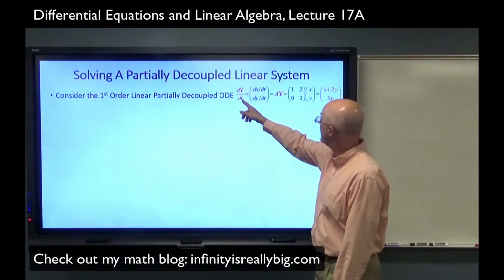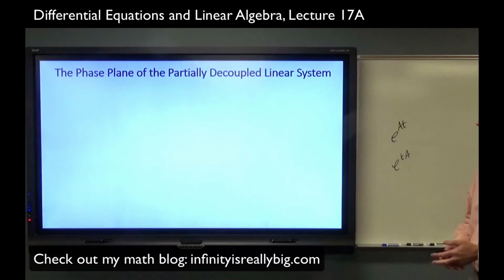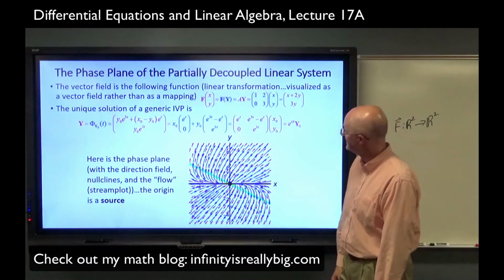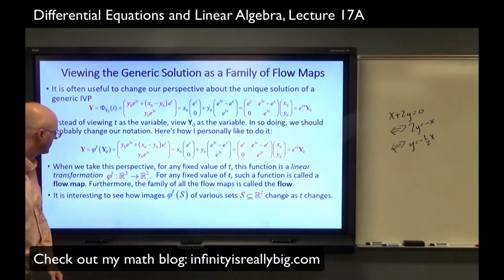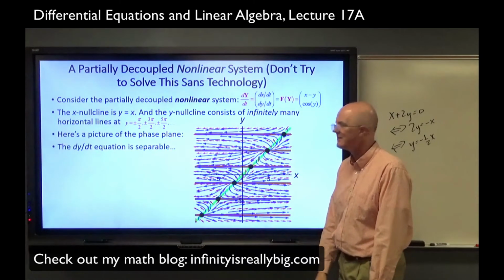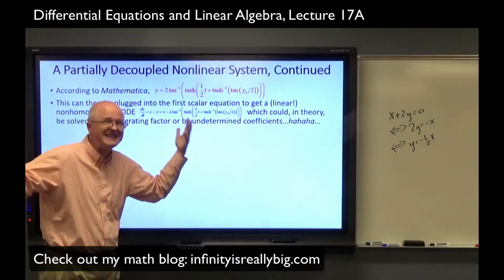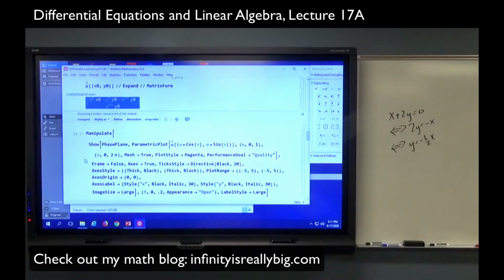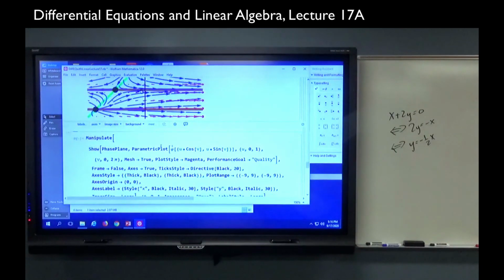Flow Maps & the Flow for both a Linear & Nonlinear System, Visualized on Mathematica, use MatrixExp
Differential Equations and Linear Algebra Lecture 17A. Differential Equations, 4th Edition (by Blanchard, Devaney, and Hall) What is the Flow of the Vector Field? Flow Maps and the Flow for both a Linear System of Ordinary Differential Equations and a Nonlinear System of Ordinary Differential Equations, Visualized on Mathematica with StreamPlot, ParametricPlot, VectorPlot, and Manipulate. I also make use of MatrixExp on Mathematica to compute the matrix exponential for the linear system. The linear system is partially decoupled with an upper triangular coefficient matrix. It can be solved using an integrating factor. The unique solution of a generic initial value problem (IVP) is then viewed as a flow map, which, for any fixed value of t, is a linear transformation. The flow maps are a family of functions that are called the flow of the vector field. The determinant of each flow map linear transformation can be used to determine the areas of images. This is illustrated by visualizing and estimating the area of an ellipse (and the interior of the ellipse) that is the image of the unit disk in the plane under the flow map. The same things are done for a partially decoupled nonlinear system. The solution is found using DSolveValue on Mathematica, though it is quite a complicated formula. This is once again viewed as a family of flow maps (generating the flow of the vector field), and images of the unit disk are visualized on Mathematica.

(0:00) This is one of my favorite topics
(1:01) Example 1: Partially decoupled linear system
(5:48) The matrix exponential e^(tA) for this example
(6:55) The vector field for the system
(8:56) Phase plane for the system
(11:54) Family of flow maps (the flow of the vector field)
(13:07) The superscript t acts like an exponent (even though it is not an exponent)
(15:14) The flow can be visualized by looking at images of sets under the flow maps as t increases
(15:54) Areas of images of sets under flow maps can be related to determinants of the matrix exponential (when the original system is linear)
(16:53) Example 2: Partially decoupled nonlinear system
(17:54) Nullclines
(18:58) Phase plane (Equilibrium points alternate between being sources and saddle points)
(20:22) y(t) can be found using separation of variables
(23:39) Rewrite the dx/dt equation by substituting y(t) in place of y
(24:45) Amazingly, Mathematica solved it!!!
(26:13) Flow map perspective (a nonlinear transformation when the time t is fixed)
(27:58) Mathematica (and MatrixExp) for Example 1 (partially decoupled linear system)
(33:54) Mathematica for Example 2 (partially decoupled nonlinear system)
(34:31) Cool animation (see thumbnail)